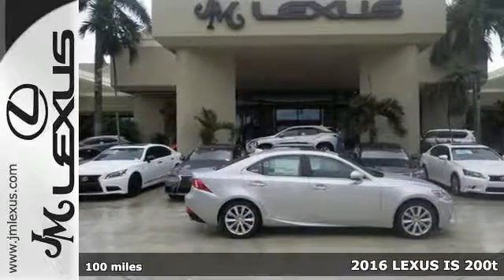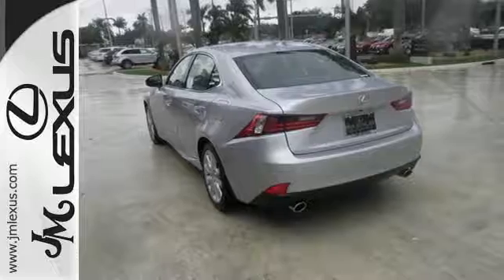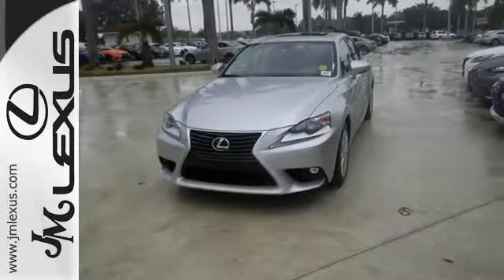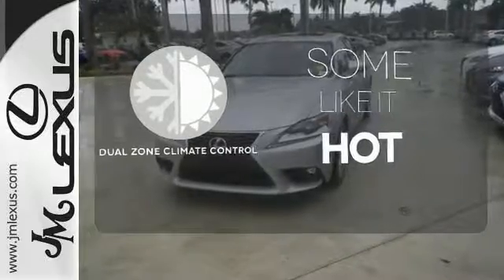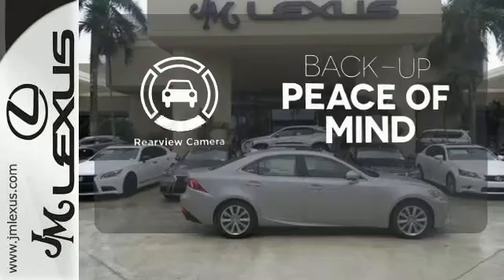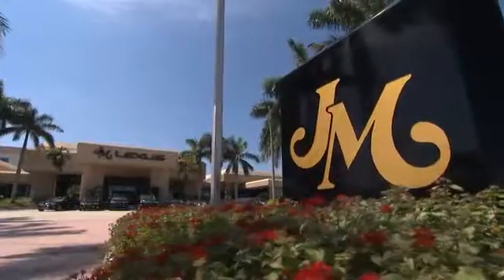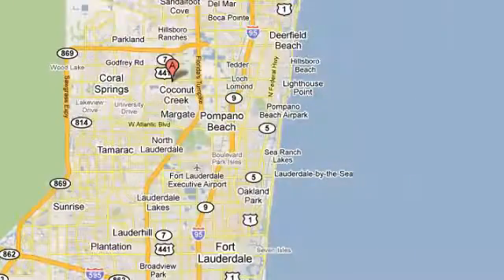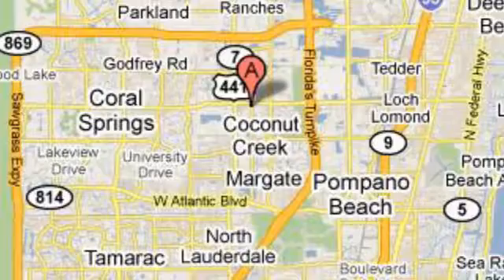New 2016 LEXUS IS 200t Margate FL Fort Lauderdale, FL #603985 - SOLD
Year: 2016
Make: LEXUS
Model: IS 200t
Trim: 4DR SDN
Engine: 2.0L 4 cyls
Transmission: Automatic 8-Speed
Color: Silver Lining Metallic
Interior: Black NuLuxe with Illustrious Piano Black trim
Stock #: 603985
VIN: JTHBA1D2XG5016208
You are currently viewing a new 2016 LEXUS IS 200t with JM Lexus The #1 Volume Lexus Dealer Since 1992! Thank you for your interest. We look forward to working with you. Stock #: 603985 Exterior: Silver Lining Metallic Interior: Black NuLuxe with Illustrious Piano Black trim Trim: 4DR SDN JM Lexus 5350 West Sample Rd Margate FL 33073

Address:
5350 W Sample Rd